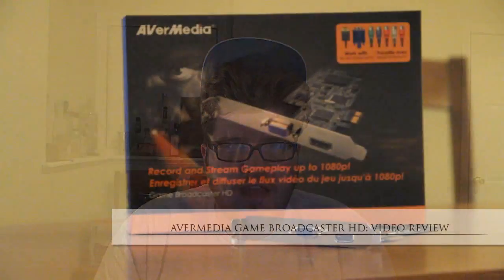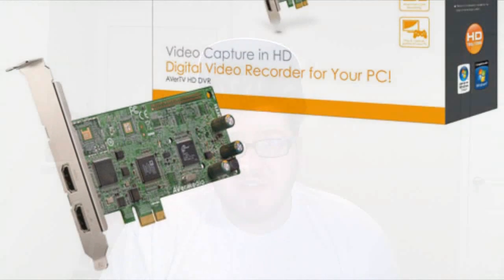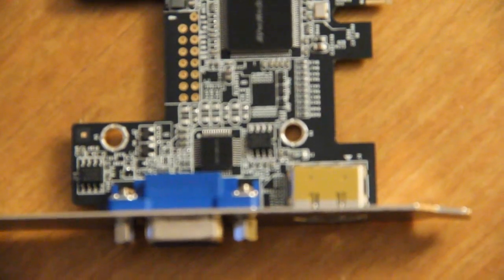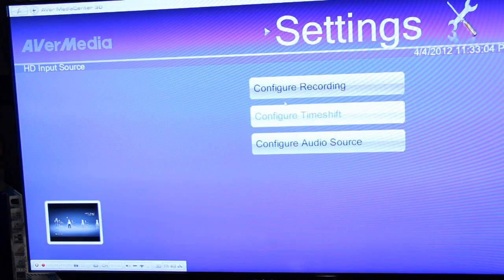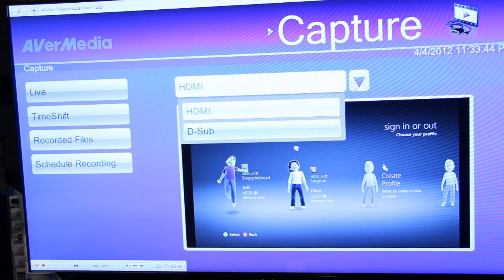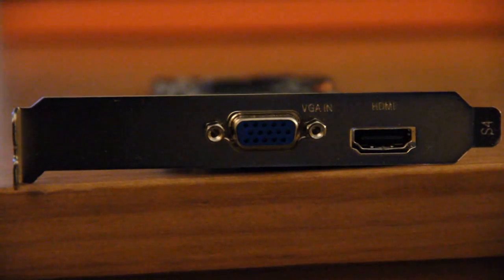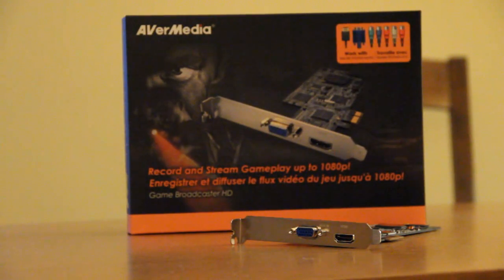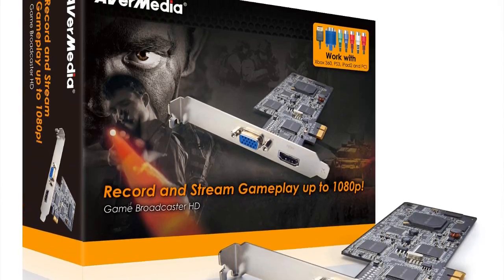Avermedia Game Broadcaster HD Review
Avermedia Game Broadcaster HD Capture Card Review